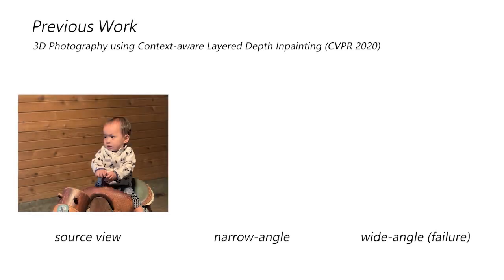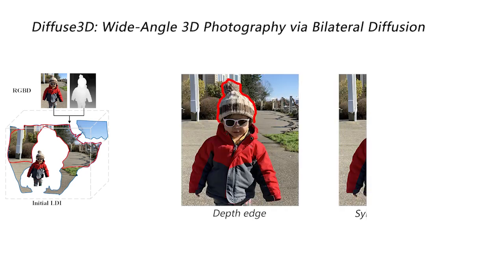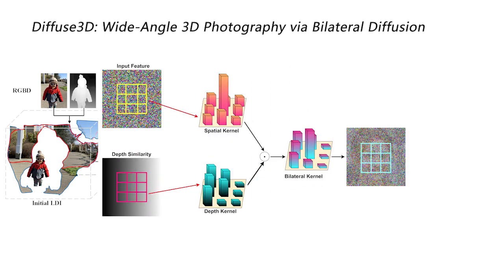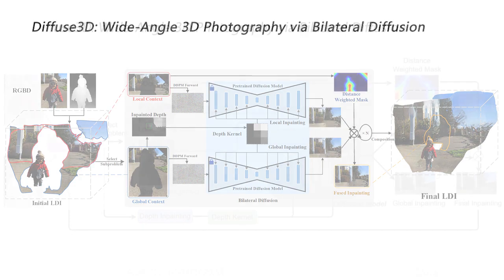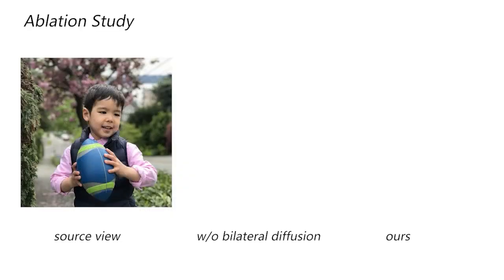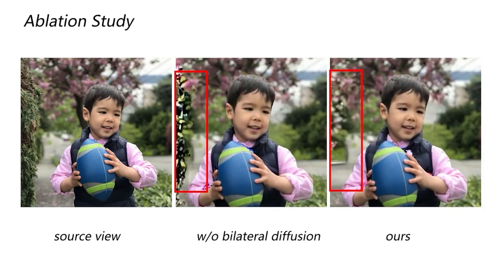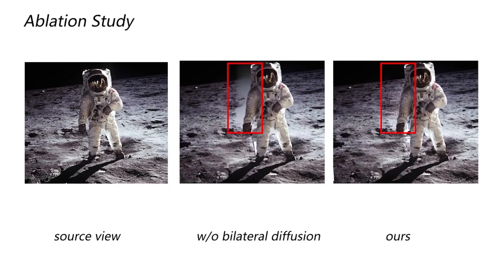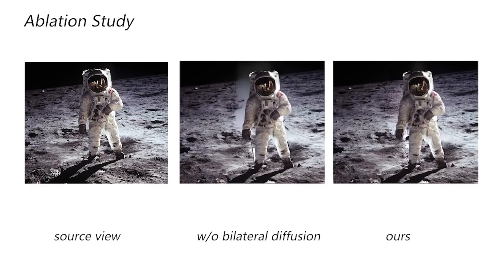Diffuse3D: Wide-Angle 3D Photography via Bilateral Diffusion, ICCV23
Diffuse3D: Wide-Angle 3D Photography via Bilateral Diffusion
ICCV23
Yutao Jiang, Yang Zhou, Yuan Liang , Wenxi Liu, Jianbo Jiao, Yuhui Quan, and Shengfeng He